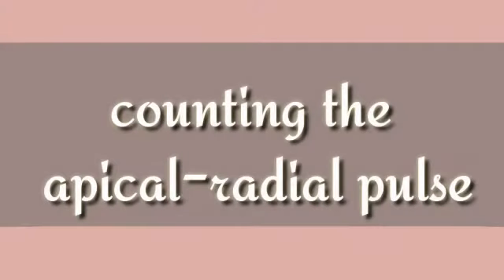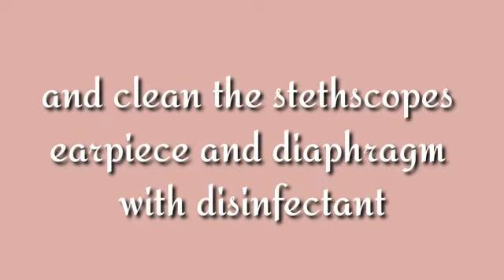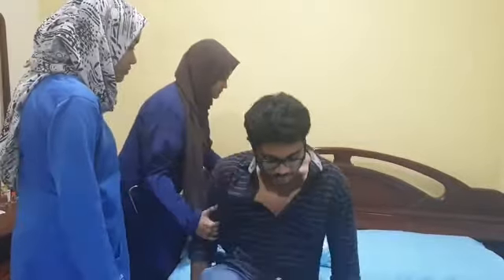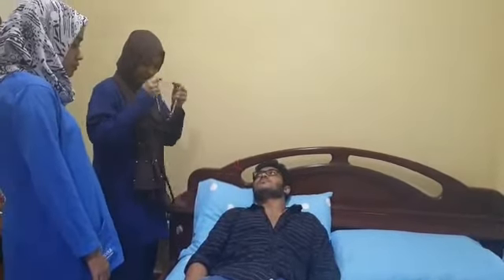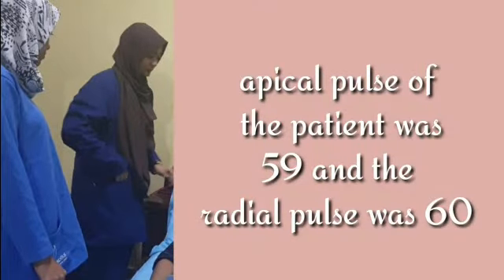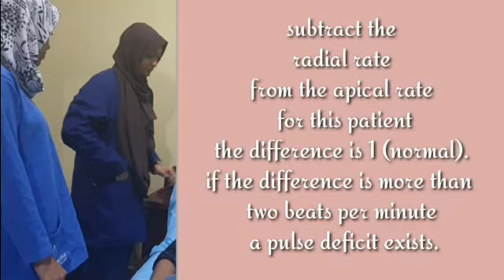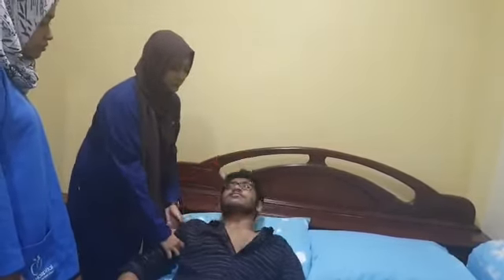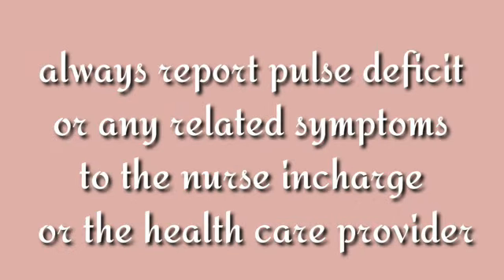Nursing Surgery (Counting the apical-radial pulse)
by Hanan Ismail